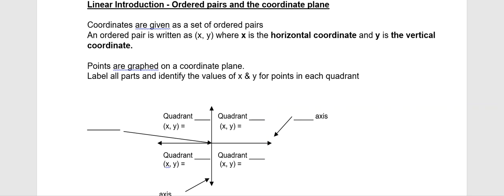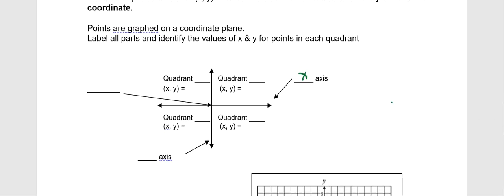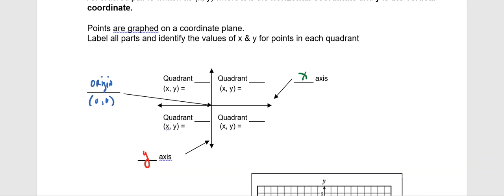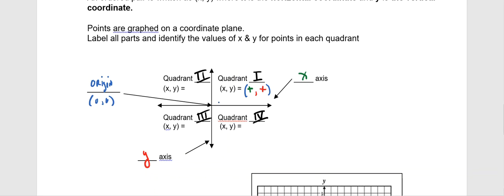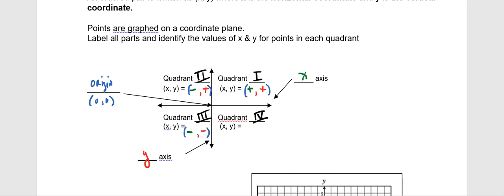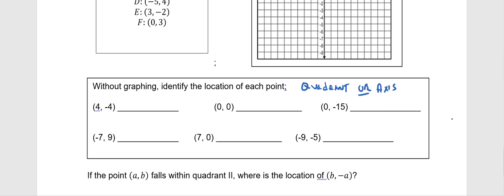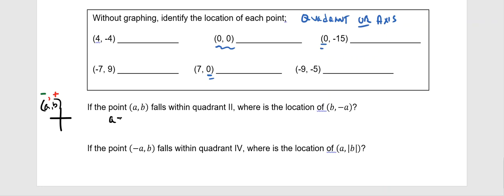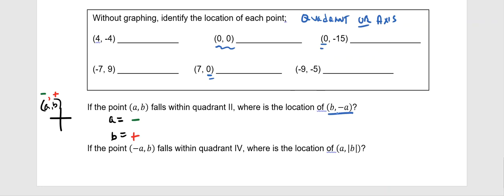Coordinate plane intro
Coordinate plane introduction